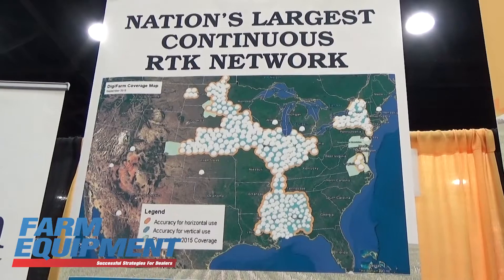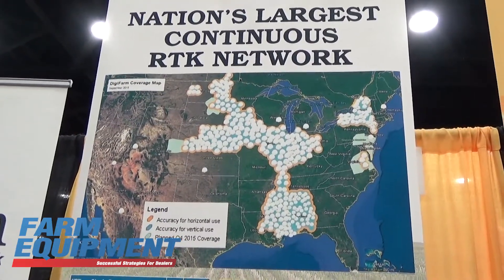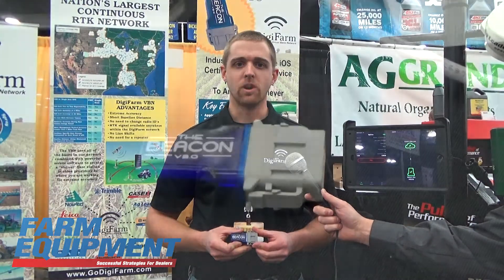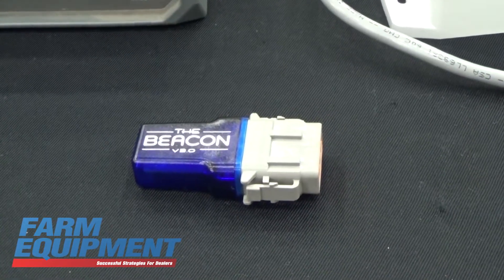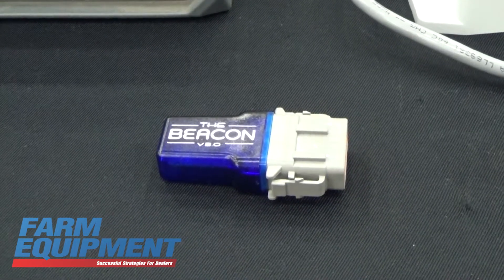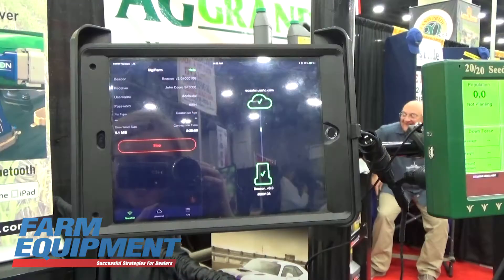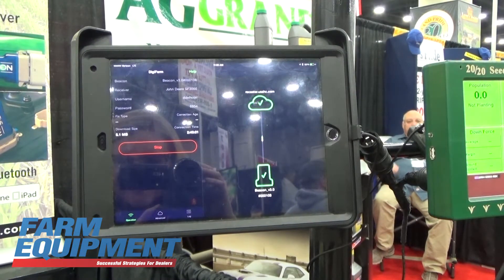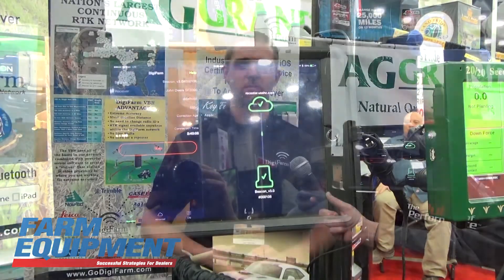2016 National Farm Machinery Show: DigiFarm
At the 2016 National Farm Machinery Show, DigiFarm showcased the Beacon v3.0. DigiFarm's Beacon delivers RTK corrections without the need for radios or cellular modems. It is designed to work with iPads and iPhones.